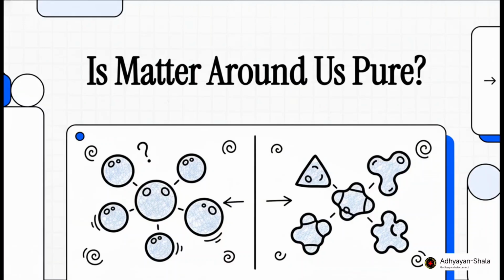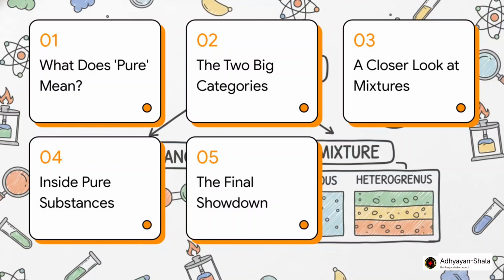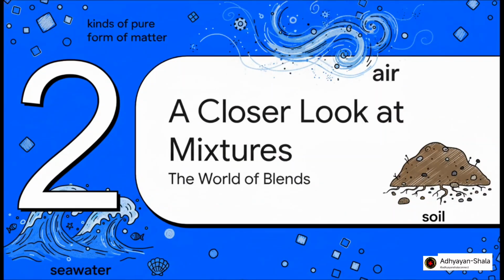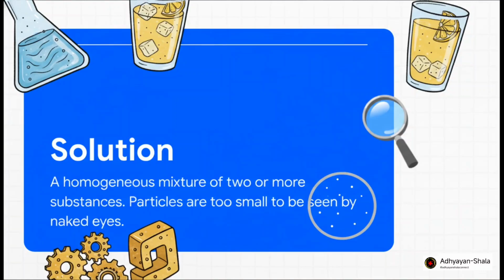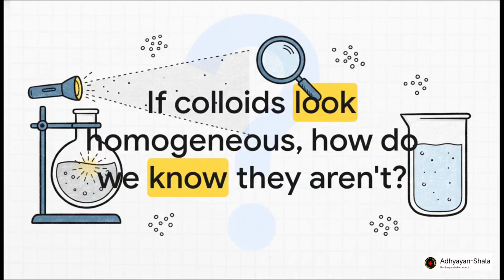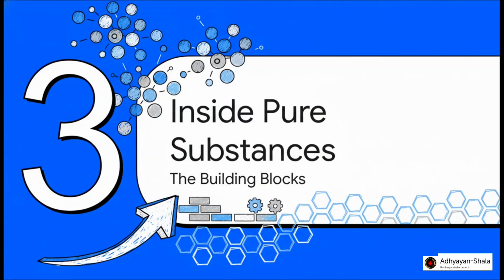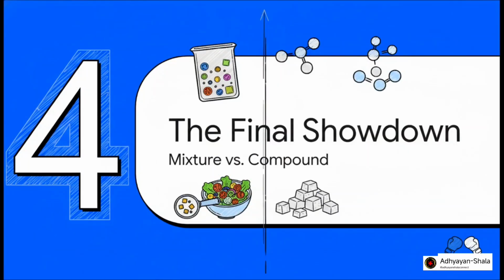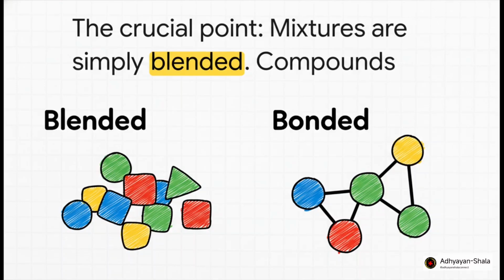Is matter around us pure?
This educational text explores the fundamental classification of matter into pure substances and mixtures. It defines pure substances as either elements, which cannot be broken down further, or compounds, which consist of chemically combined elements in fixed ratios. In contrast, mixtures are categorized by their uniformity, ranging from homogeneous solutions to heterogeneous suspensions and colloids that exhibit unique light-scattering properties known as the Tyndall effect. The source further distinguishes between physical changes, which alter a material's state without changing its composition, and chemical changes that result in entirely new substances. Detailed activities and comparison tables are provided to help students differentiate between these scientific concepts based on composition, solubility, and particle behavior.